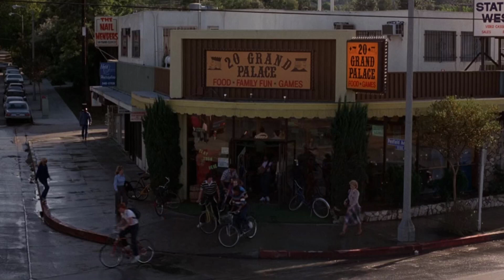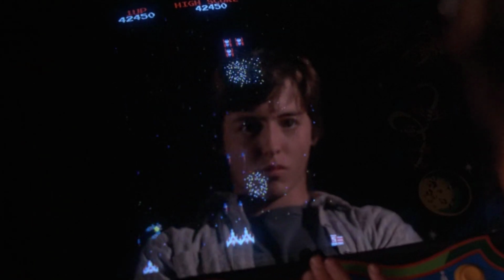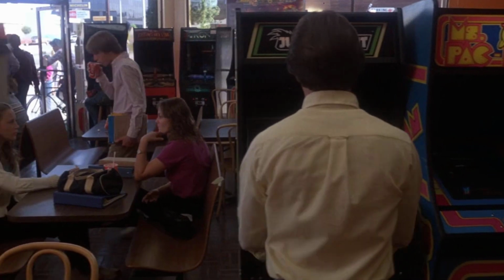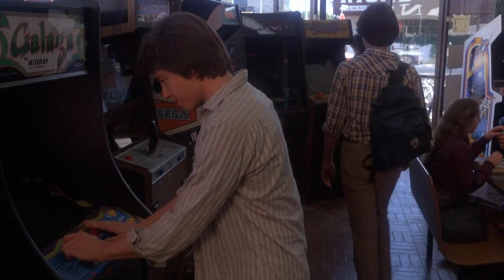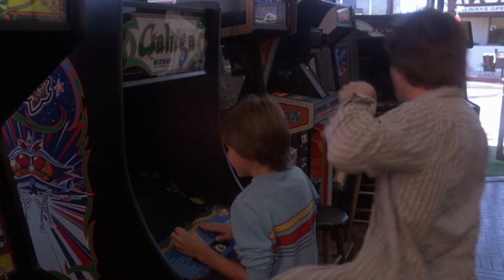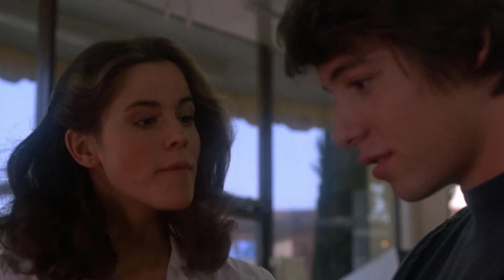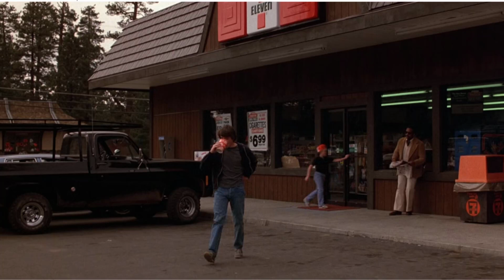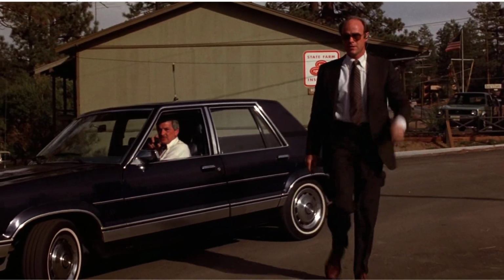Wargames 1983 Movie - Arcade Scene Breakdown, Bloopers, and Mystery Machines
While Galaga is the focus of these scenes, there are a lot more arcade machines to take a look at. I slow everything down and attempt to ID each game in the arcade along with identifying a potential blooper. Later, I look at the 7 Eleven (complete with the 80's Big Gulp) and find a few more games I bet you've never seen while watching.

CONTENTS
00:00 Intro
01:03 Analyzing the Arcade Scene 1
05:43 Analyzing the Arcade Scene 2
09:00 Hijinks at the 7-Eleven